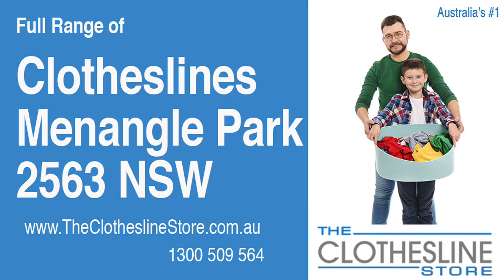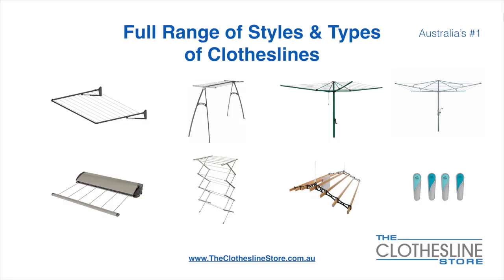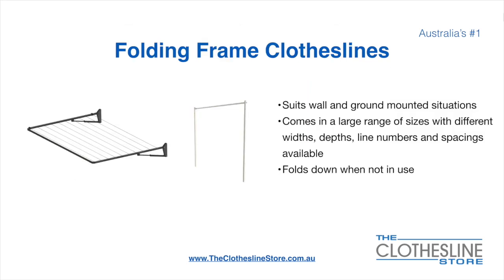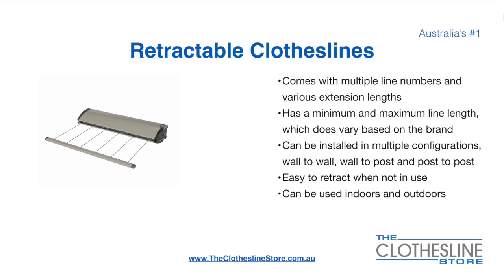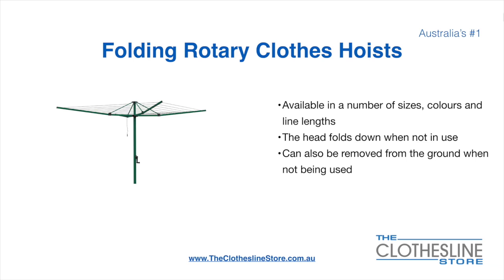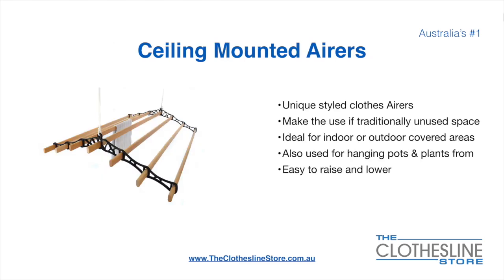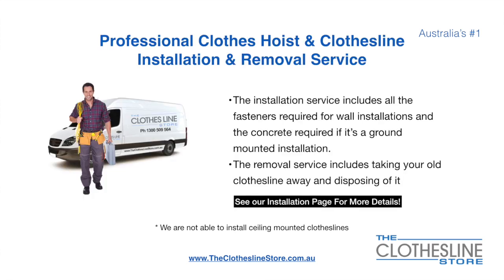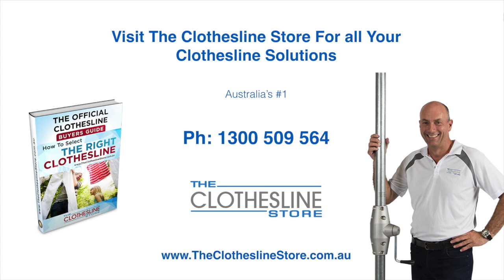If You're Looking For a New Clothesline in Menangle Park 2563 NSW We Have a Solution For You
If you are looking for a new clothesline in the Menangle Park 2563 NSW area,you have access to the highest quality products by all the leading brands, including several Australian made brands

In addition to the biggest brands, you also have access to all the popular types and styleson the market today at The Clothesline Store, these include:

- Retractable
- Portables

So for all your clothesline solutions in Menangle Park 2563 NSW visit us